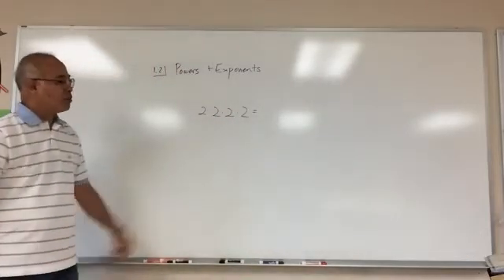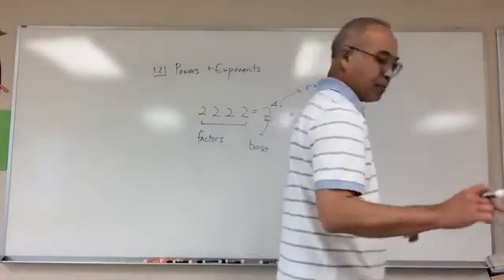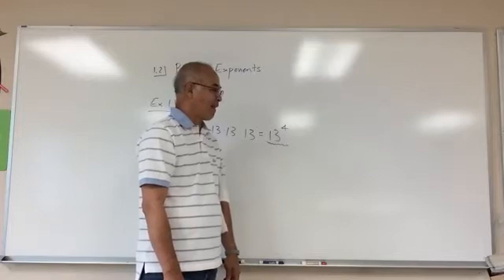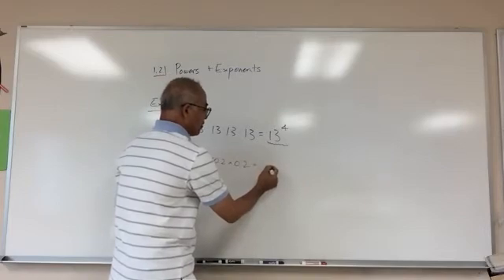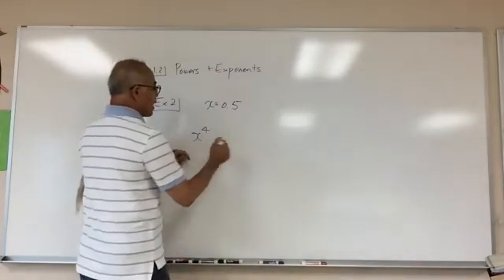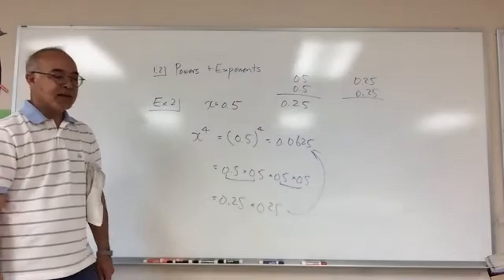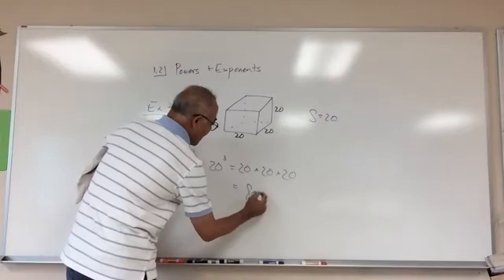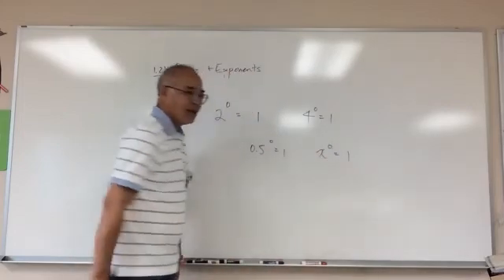PreAlgebra Ch 1.2 20-21